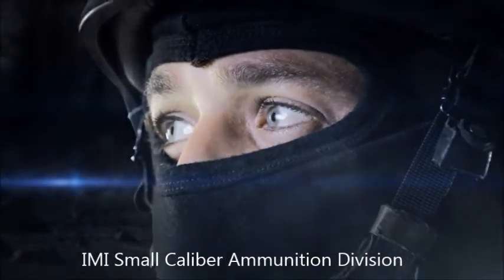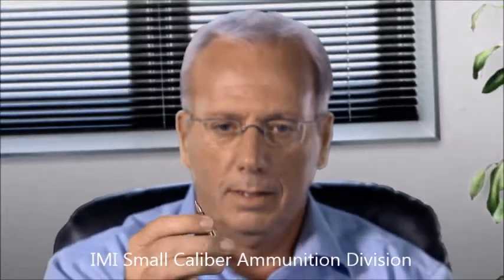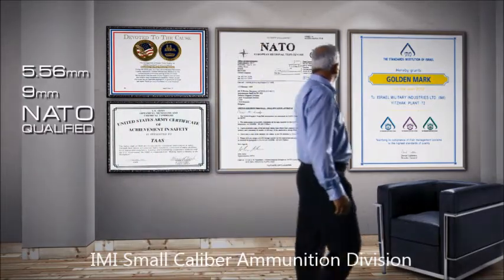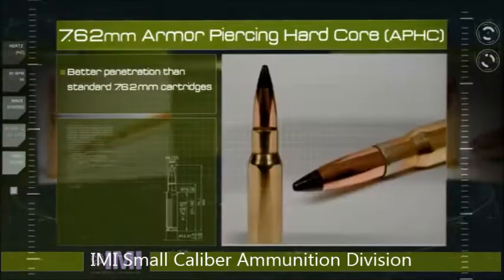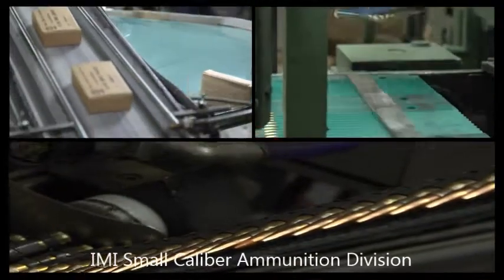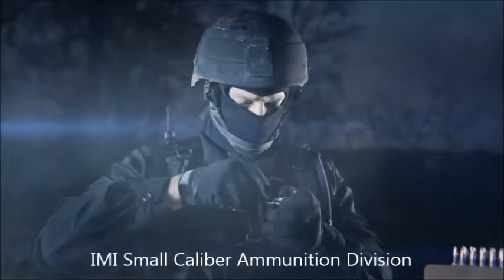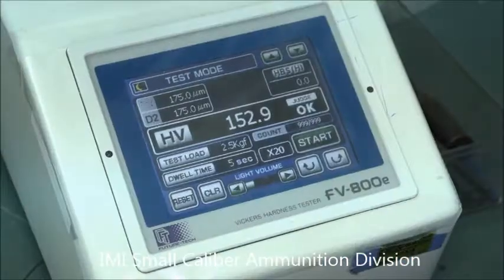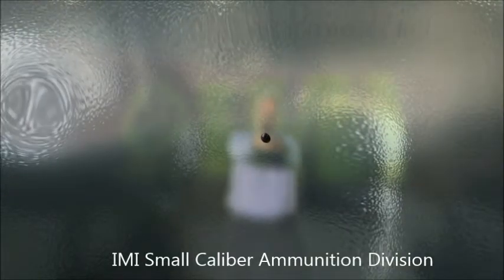IMI Small Caliber Ammunition Plant tour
Visit our plant from your desk. State of art machines that produce over million rounds per day!